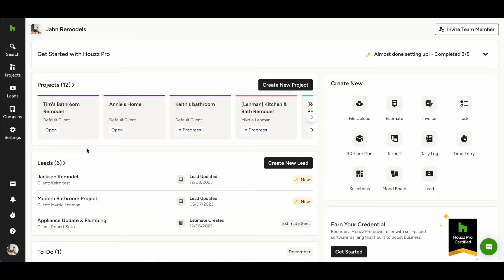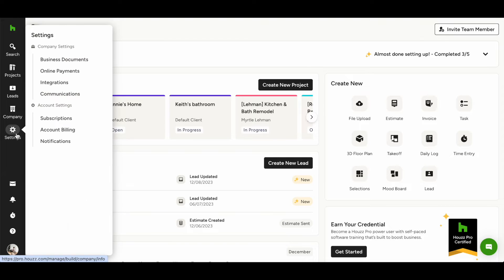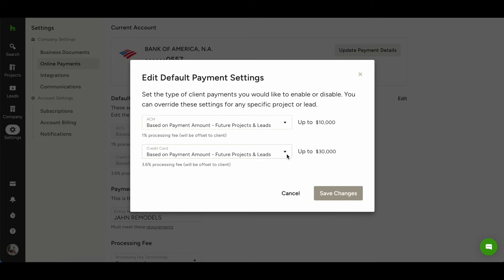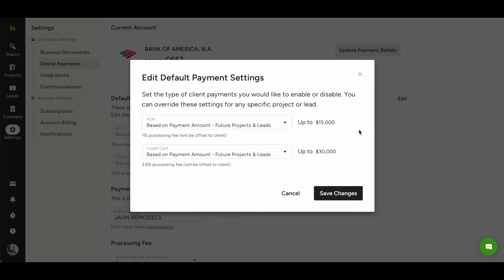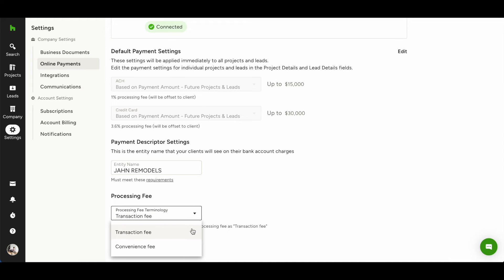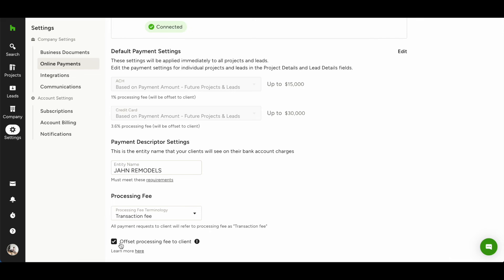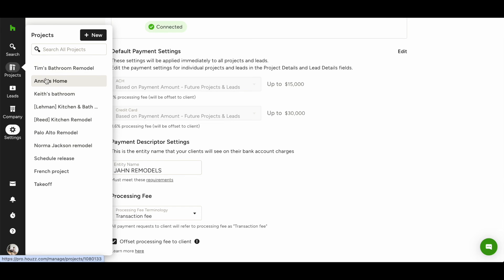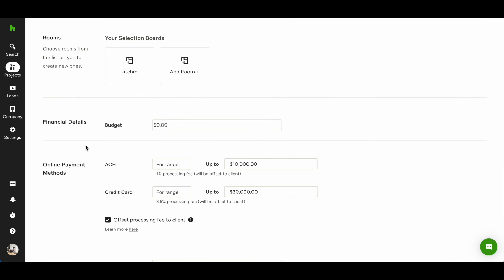Editing Online Payment Settings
Discover how to set up which payment methods to accept for different transaction amounts. With Houzz Pro, you can control your accepted payment methods so you do what's best for your business.